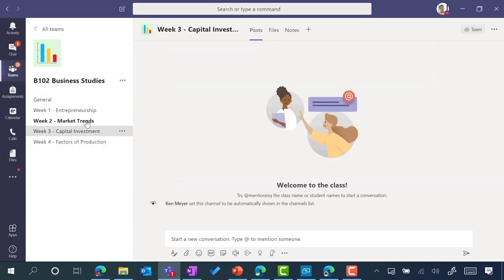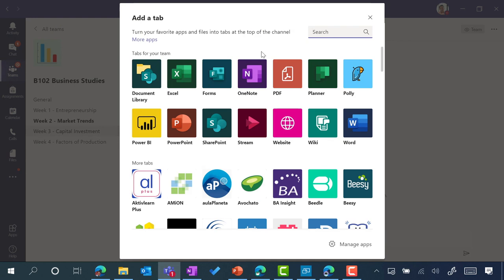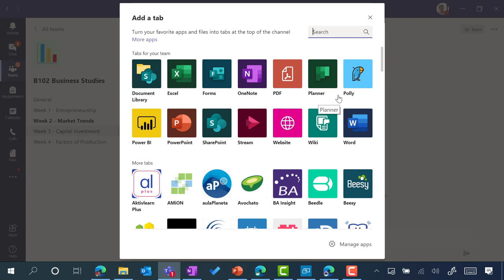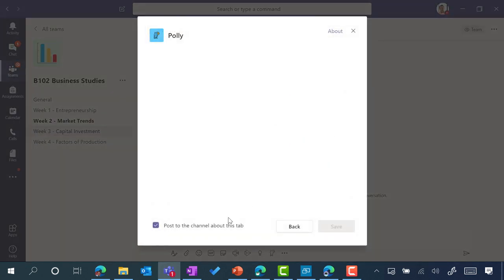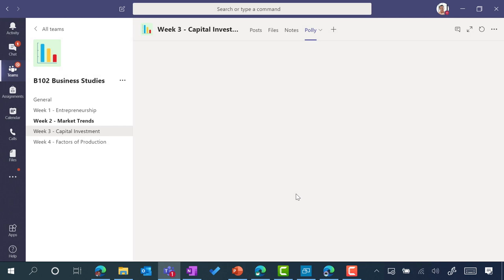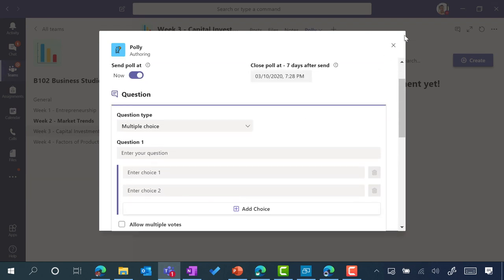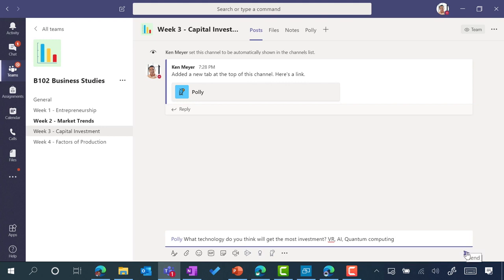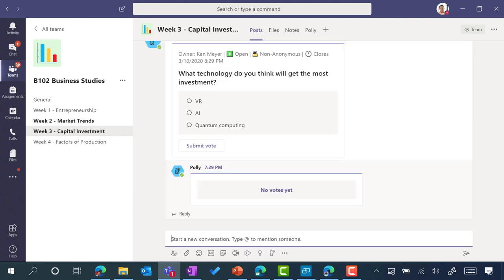Microsoft Teams - Share an Application in the Lecture Channel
Needing to support student learning with additional applications? Let us show you how to share applications directly with your students through the online lecture channel.